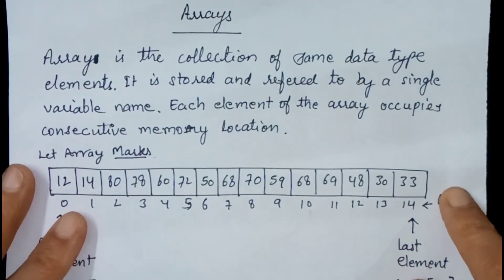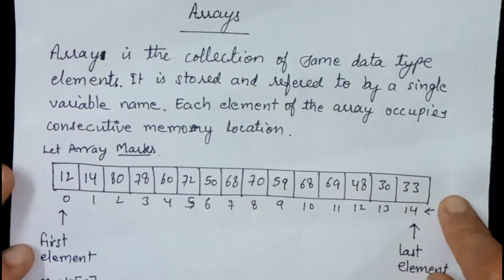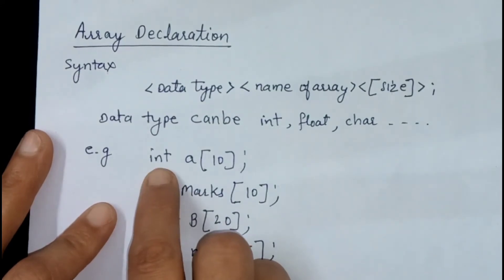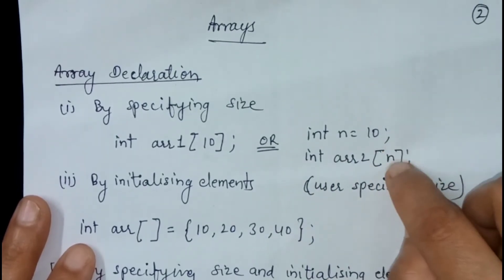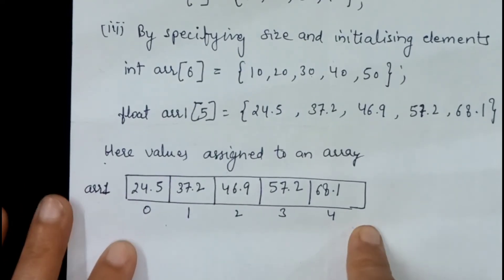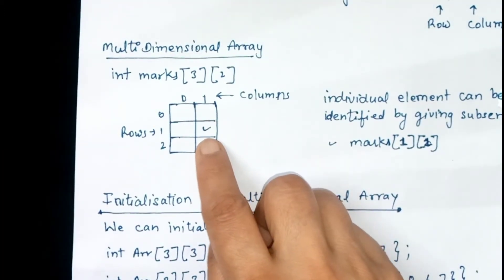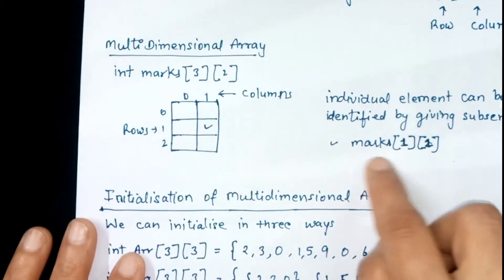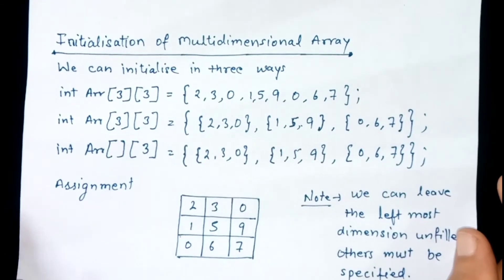Arrays: Declaration| Types|Initialisation| Accessing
This video explains arrays in C language. what are arrays? Declaration of arrays, types of arrays and accessing of arrays are explained in detail in this video.